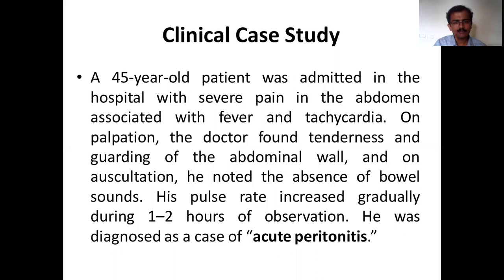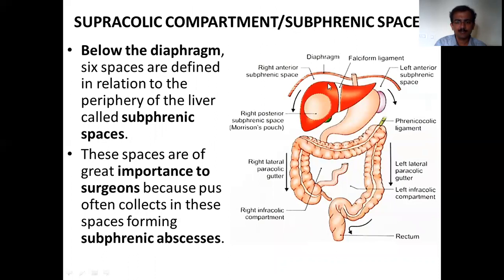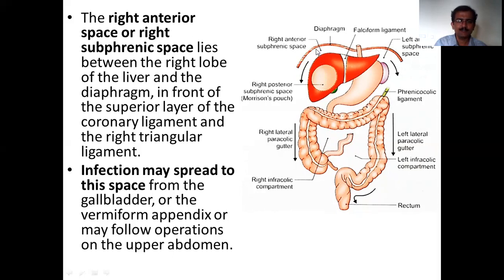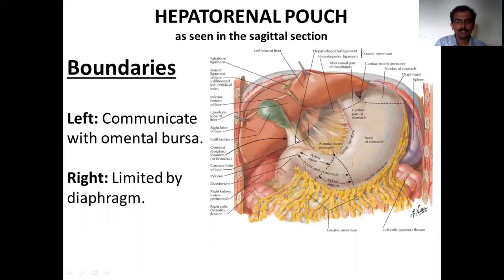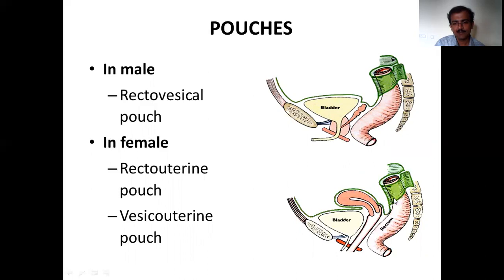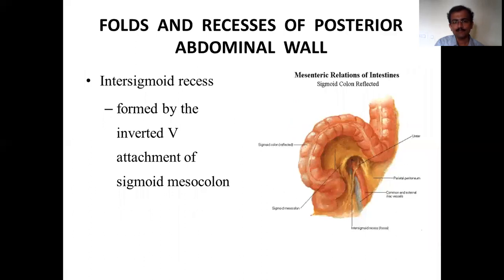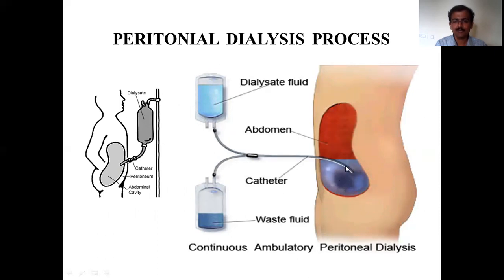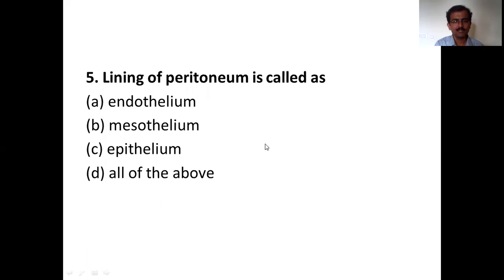PERITONEUM 2 CLASS - DR. AMIT MAGADUM - LIVE STREAMING...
PLEASE SIGN IN YOUTUBE THROUGH YOUR GOOGLE OR GMAIL USERNAME AND PASSWORD. THEN JOIN LIVE CHAT AND ENTER YOUR NAME ALONG WITH YOUR ROLL NUMBER IN LIVE CHAT. IT IS FOR ATTENDANCE PURPOSE.